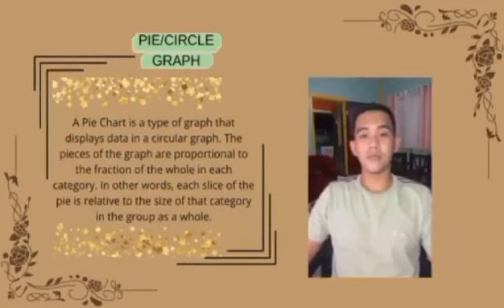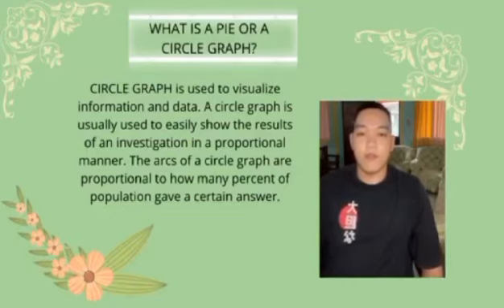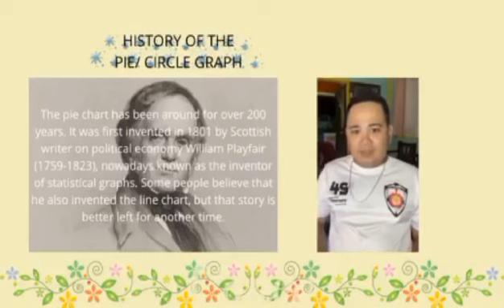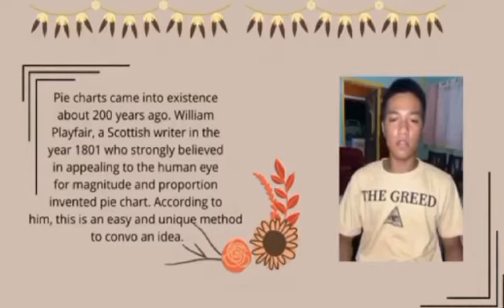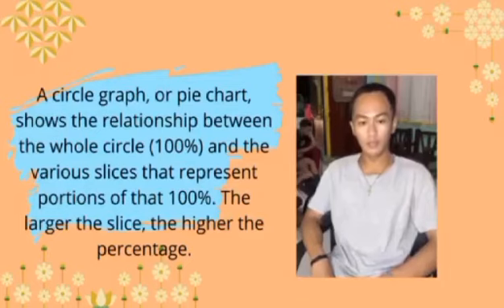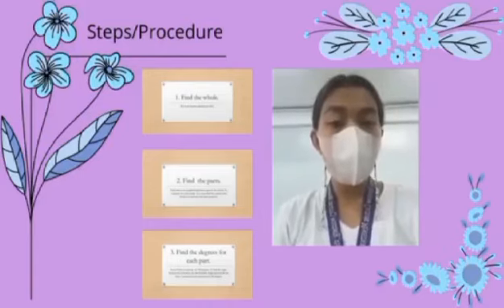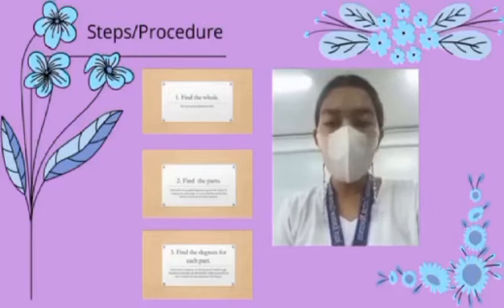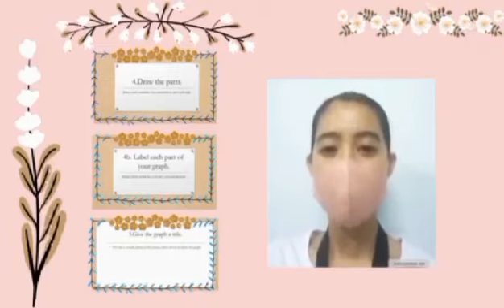Group 2 CIRCLE GRAPH